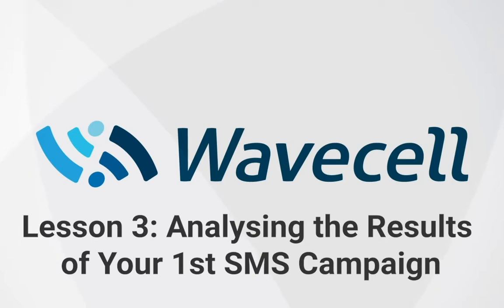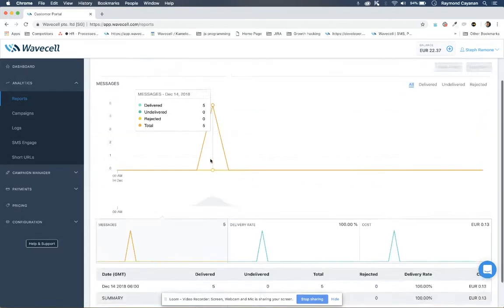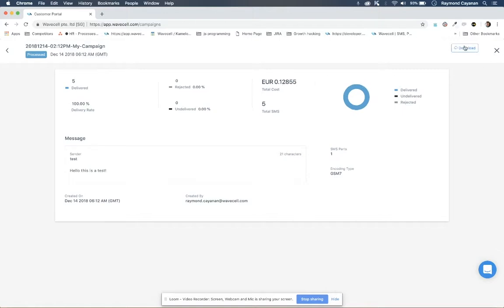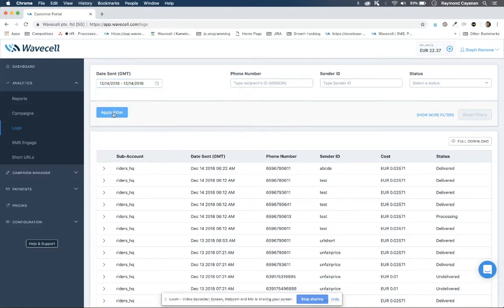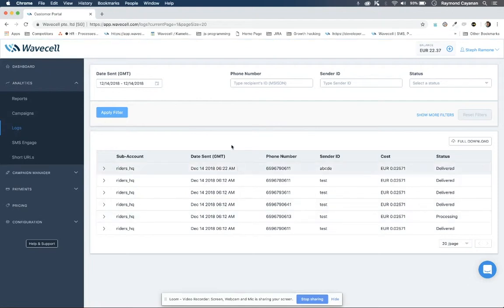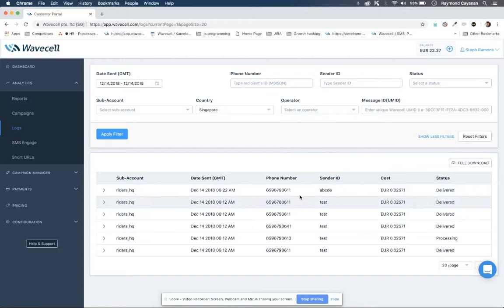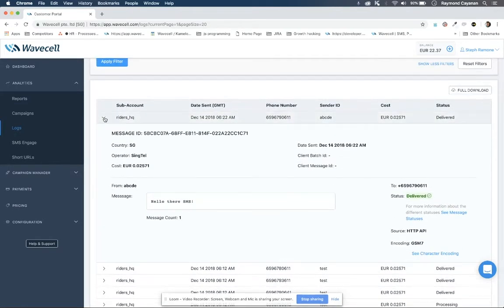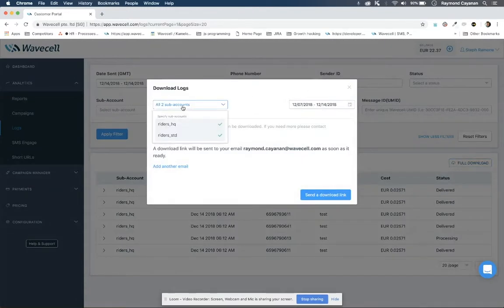Analysing the results of your first SMS campaign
Wavecell's new tutorial series on how to use Wavecell's customer potal.